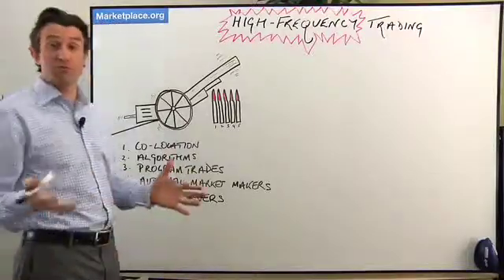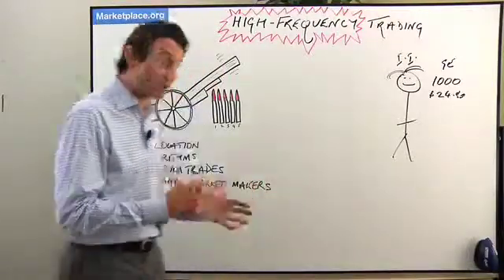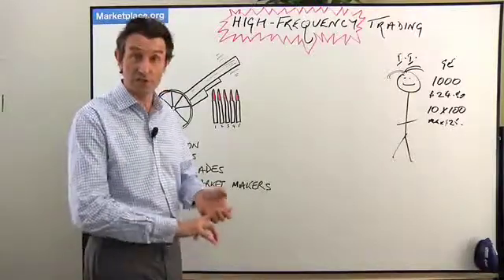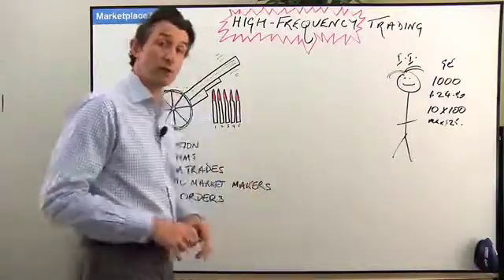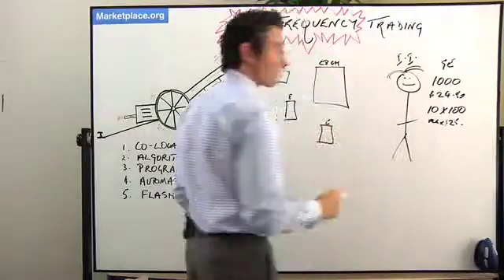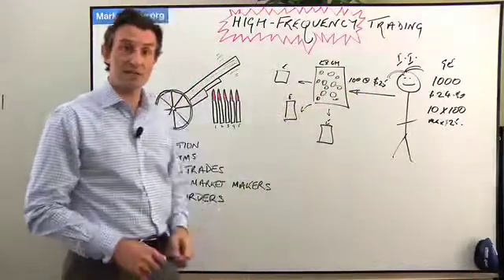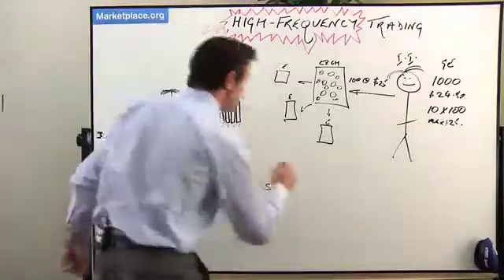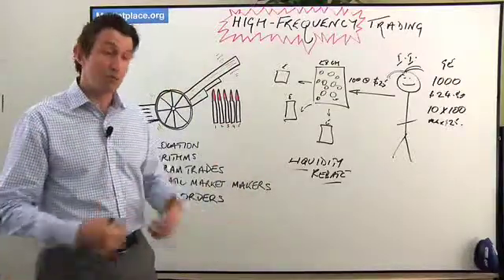High-frequency trading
High-frequency trading is creating a ruckus on Wall Street. Marketplace Senior Editor Paddy Hirsch explains what high-frequency trading is and why some people are up in arms about it.